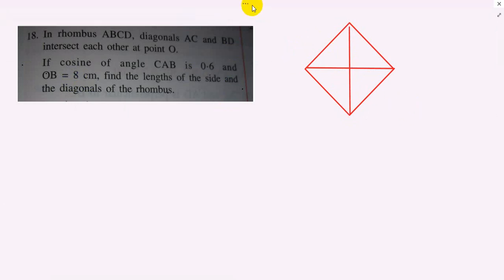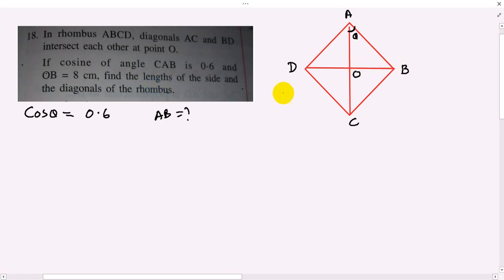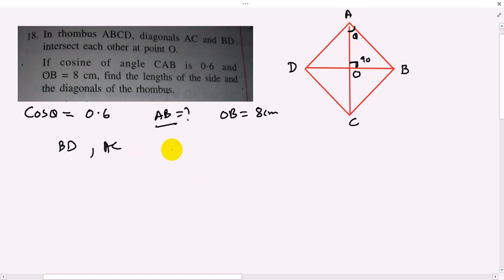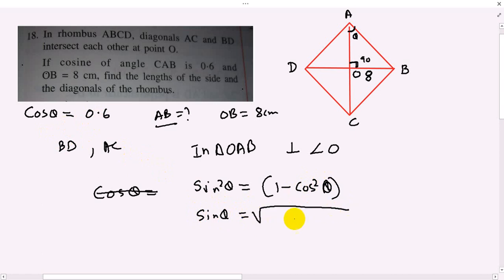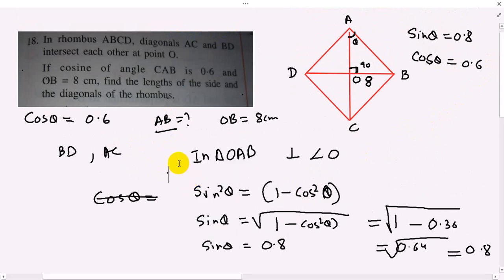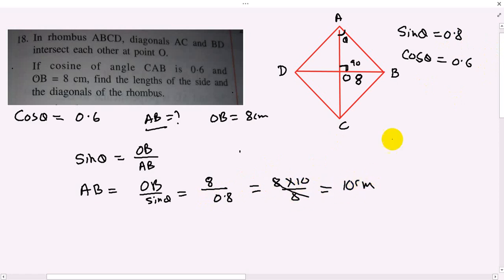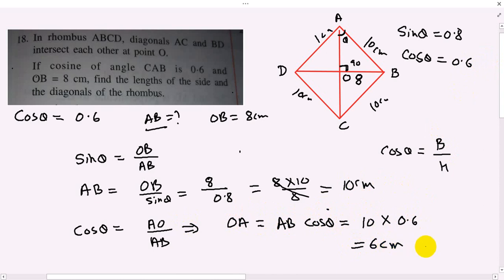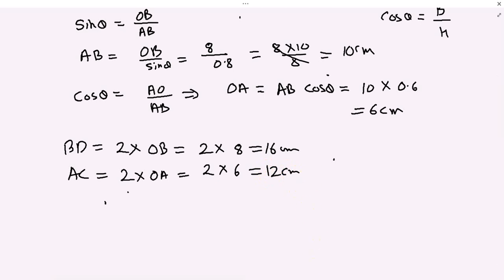If cosine of the angle CAB is 0 6 and ob= 8cm, find the lengths of the side and diagnol of the rhomb